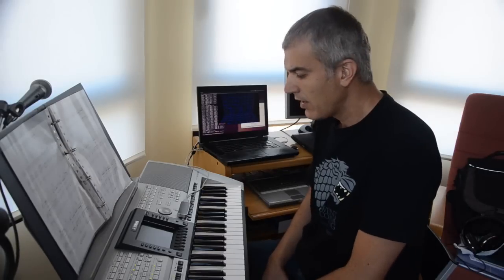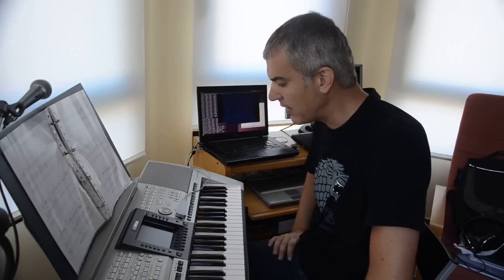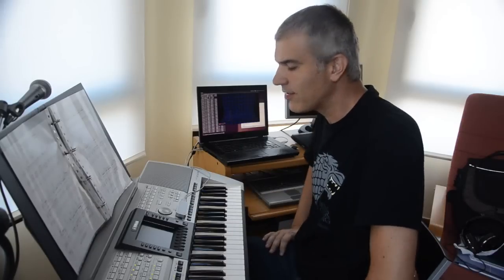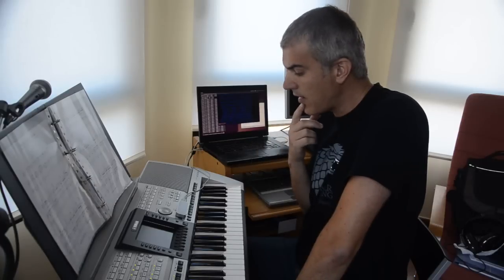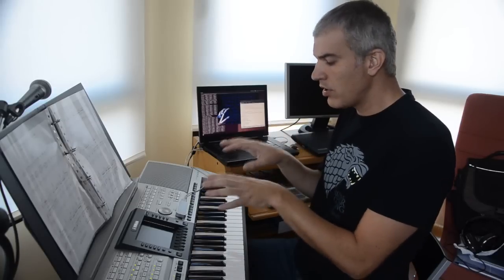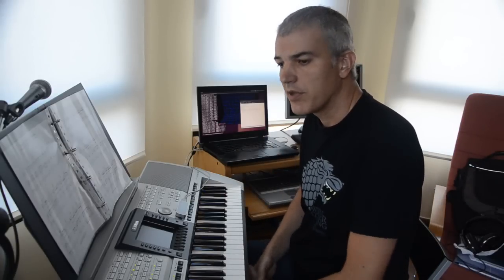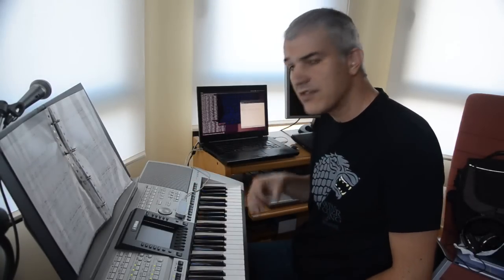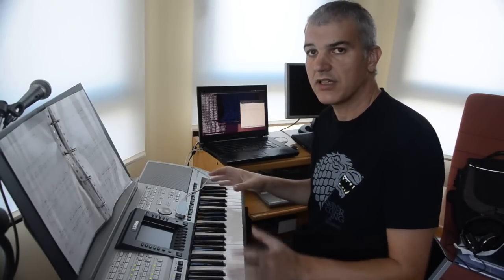Motion Harp: Evolution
This is a preview of an algorithm that I'm working on to turn the Leap Motion device and my Yamaha PSR-3000 keyboard into a virtual instrument with a 3D interface. The algorithm knows music theory and does the hard part for you, making sure that you end up with an aesthetically pleasant composition. So even if you don't know how to play an instrument you can create music with Motion Harp by just defining the flow and the patterns of the melody. The source code is in Python and makes use of the Leap's developer API. The laptop runs ubuntu Linux and is connected via MIDI to the keyboard, which is used as output MIDI device. This project will be open sourced soon.
Credits: I got the vocal-only version of Show Must Go On from this video posted by Rhye cl